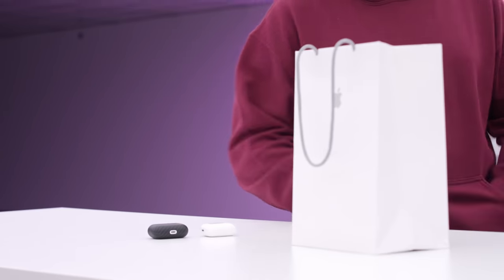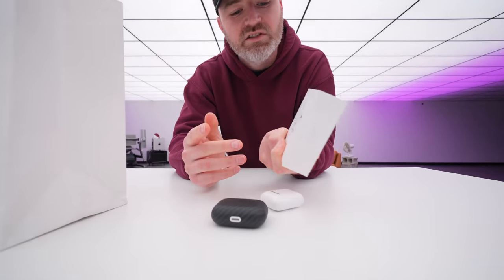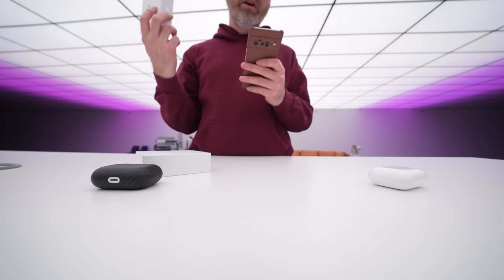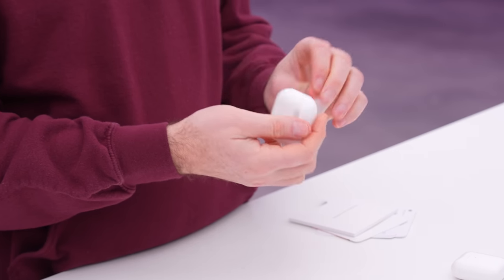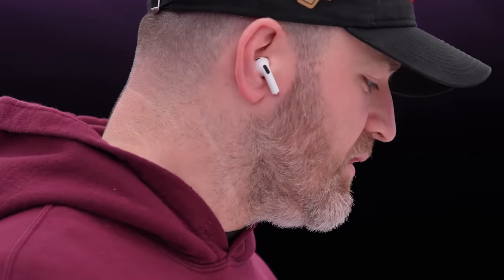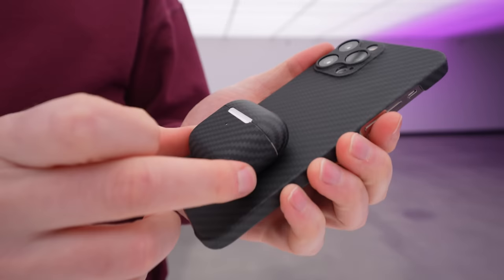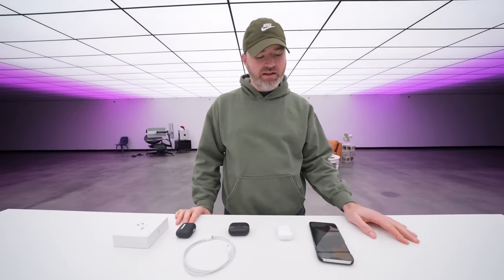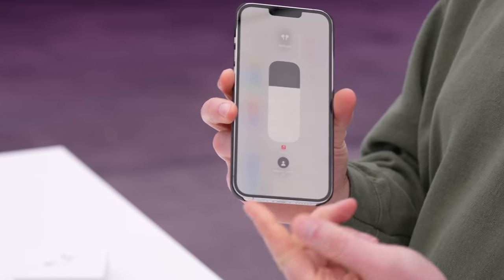Apple AirPods 3 vs AirPods Pro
Which do you choose Apple AirPods 3 or AirPods Pro?